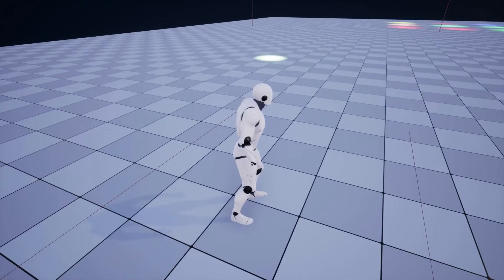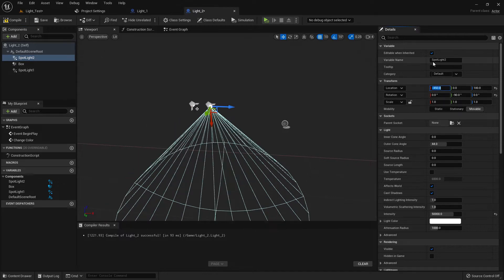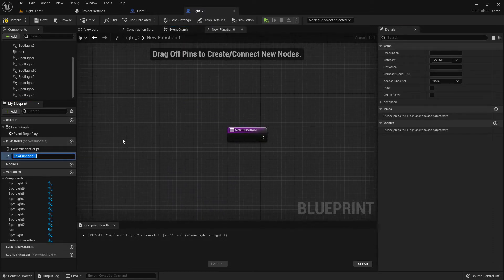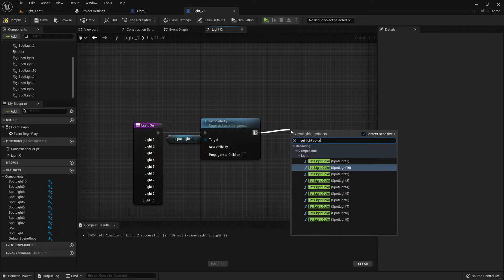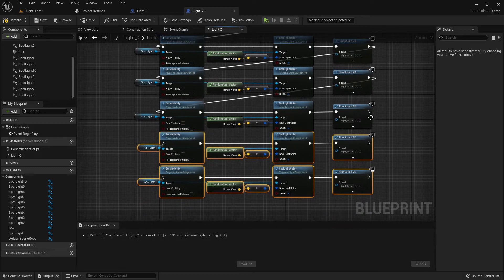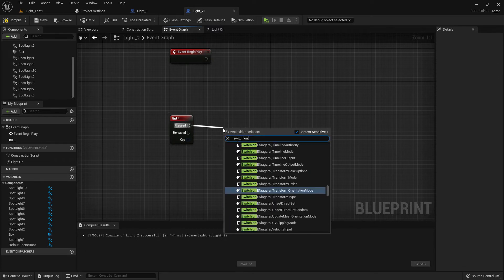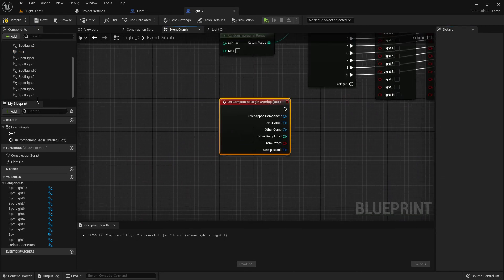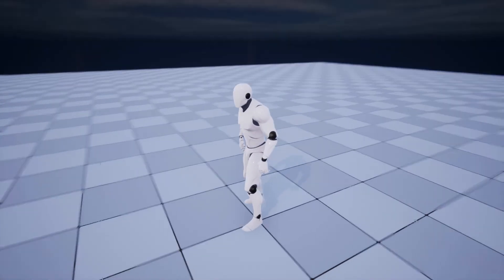Make Disco Lighting in Unreal Engine (Part-2)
Hi, This is the Second part  of "Disco Lighting" Tutorial. I will show here how can you switch on light randomly in unreal engine 5.